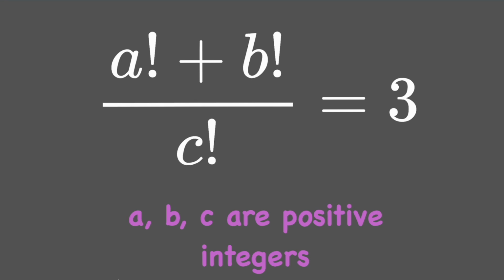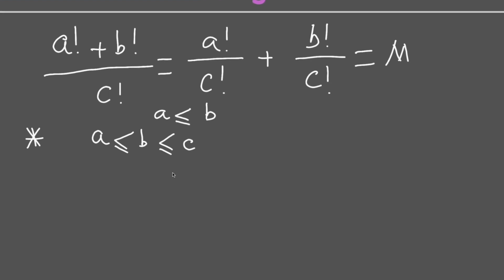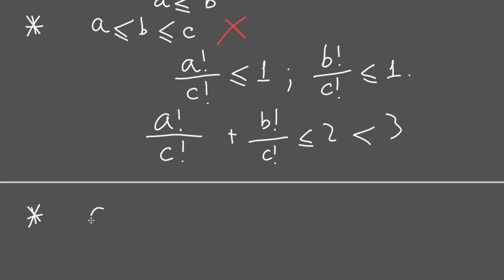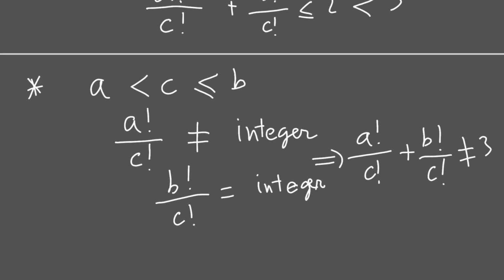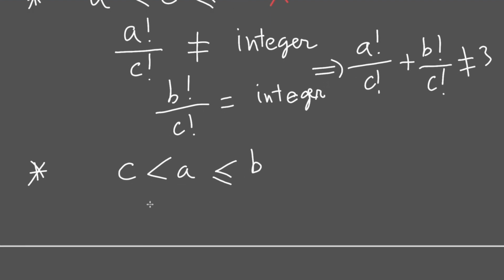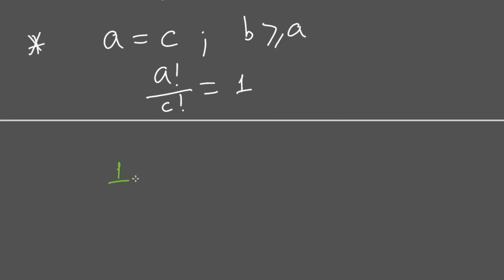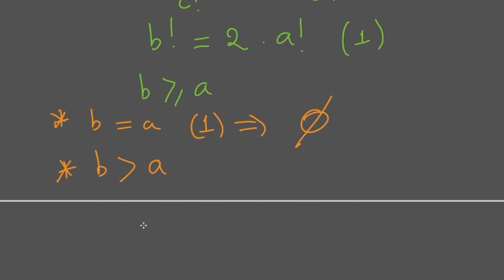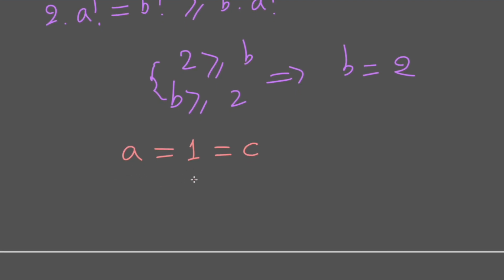Prepare For Math Olympiad | (a! + b!) / c! = 3